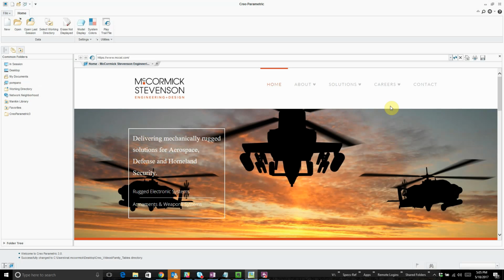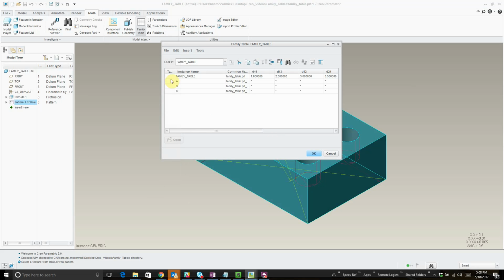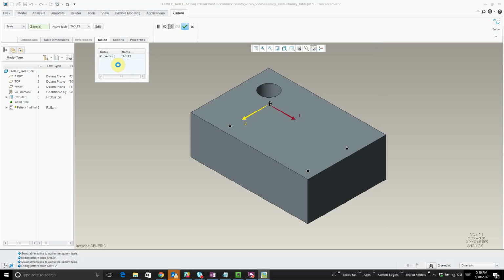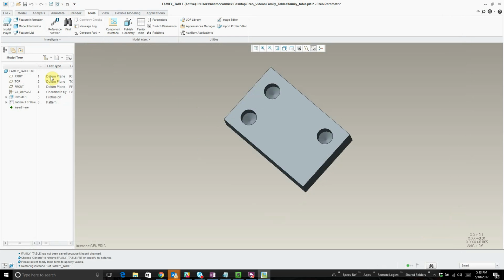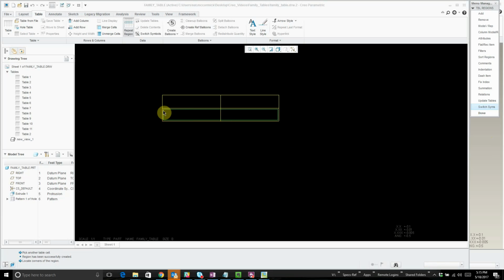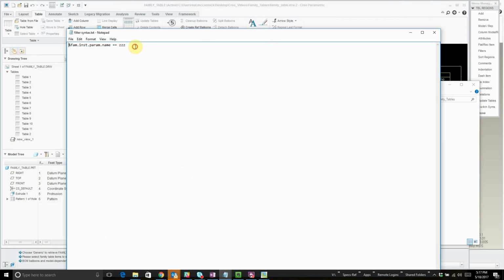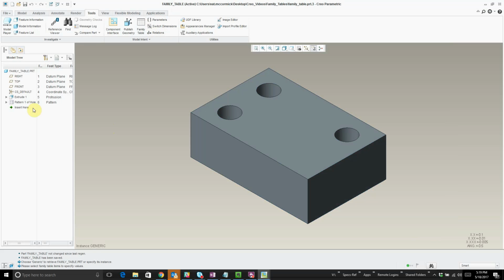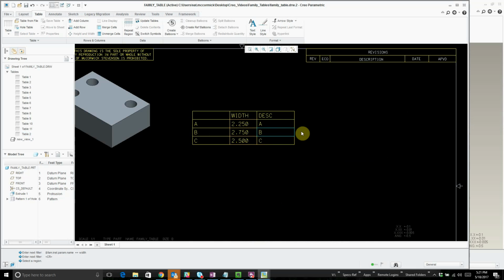Creating Family Tables & Controlling Table Display in Drawing Repeat Regions - Creo Parametric 3.0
In this video Nat McCormick shows how to create a family table in a Creo part to generate multiple configurations quickly. He then shows how to show the parameters you care about in a table on a drawing using repeat regions.

Filter Syntax:
&fam.inst.param.name == zzz